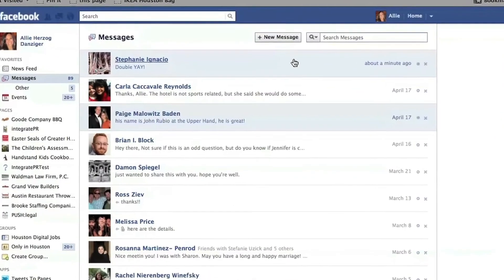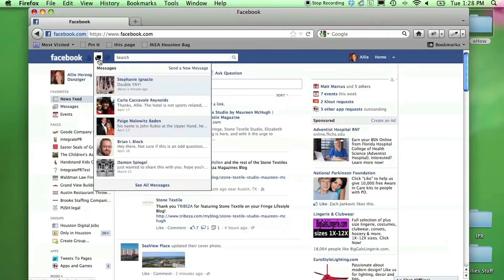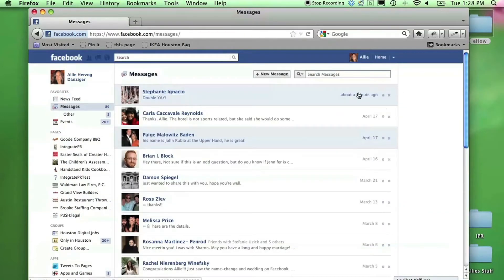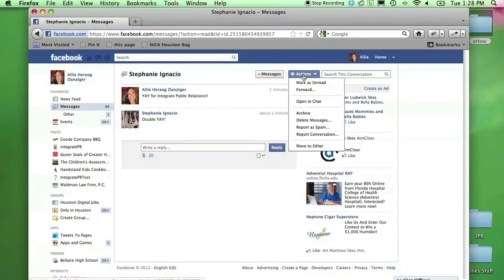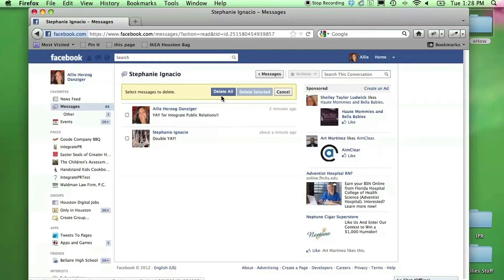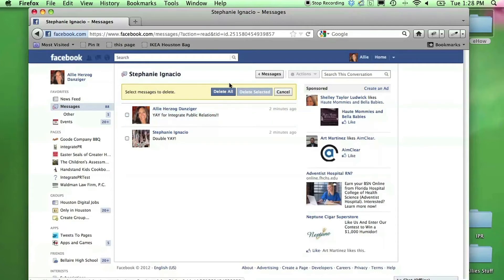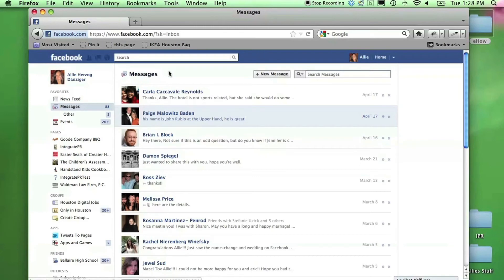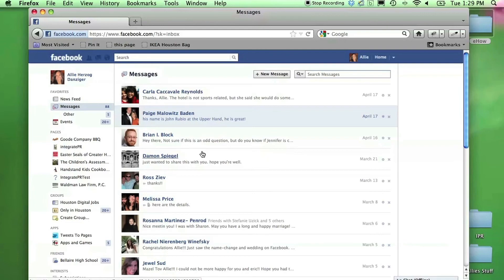How to Delete an Entire Message Chain in Facebook : Facebook & Other Social Media Tips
Deleting an entire message chain in Facebook is as easy as clicking the right button. Delete an entire message chain in Facebook with help from the President and Founder of Integrate Public Relations in this free video clip.

Expert: Allie Danziger
Bio: Allie Danziger is the President and Founder of Integrate Public Relations, based in Houston, Texas.
Filmmaker: Vi Nguyen

Series Description: Social media isn't just a way to connect with your friends - it can also be a way to grow your own business or organization and allow it to thrive in a digital age. Get social media tips directly from a public relations expert with help from the President and Founder of Integrate Public Relations in this free video series.